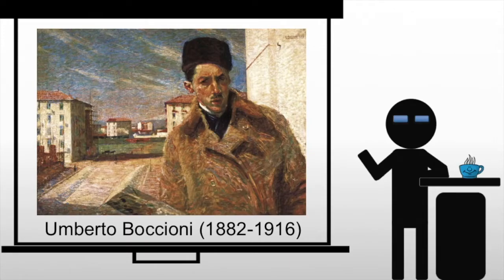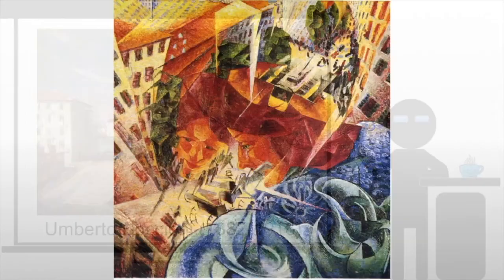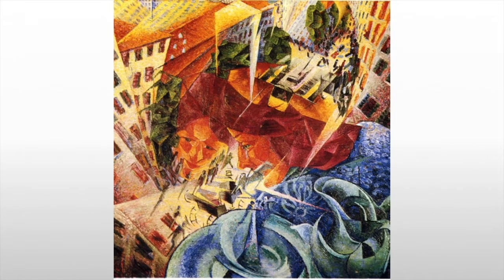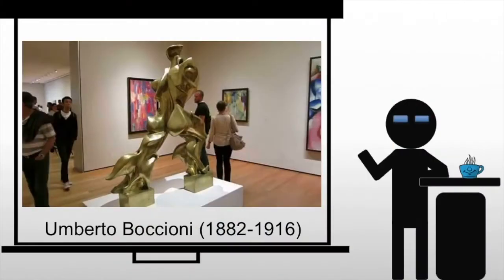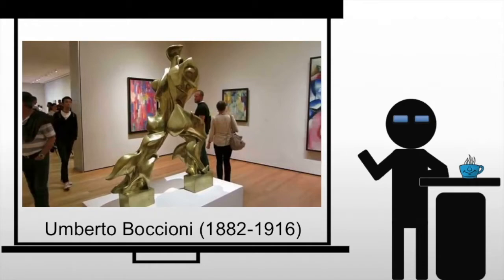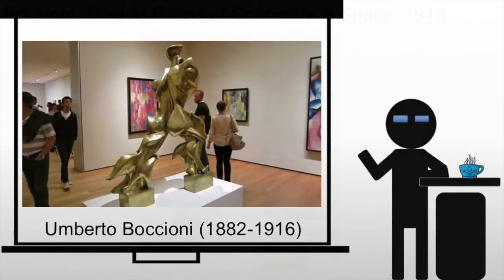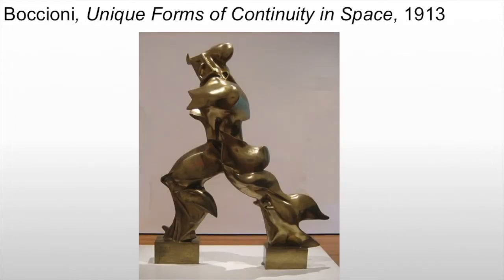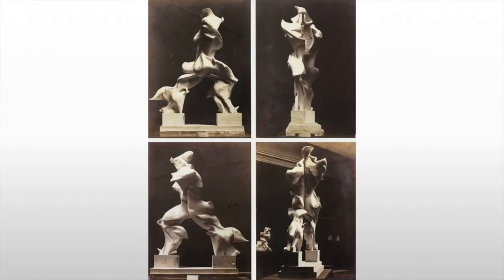Boccioni Unique Forms of Continuity in Space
A brief exploration of Boccioni's Unique Forms of Continuity in Space